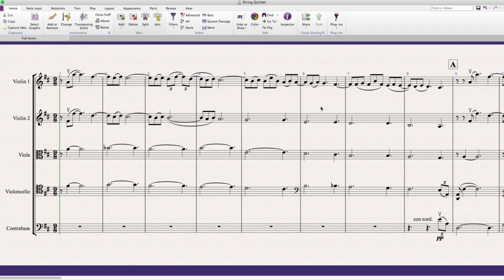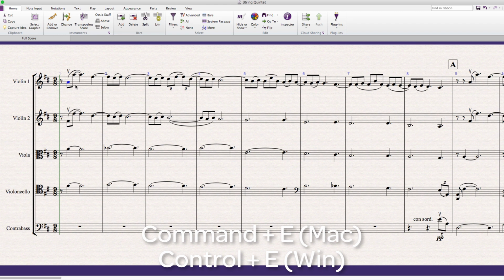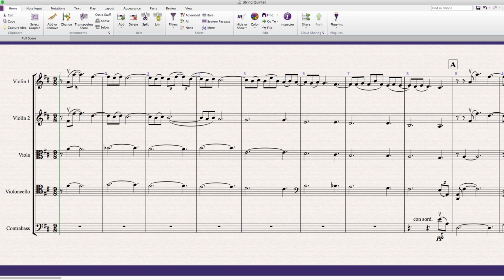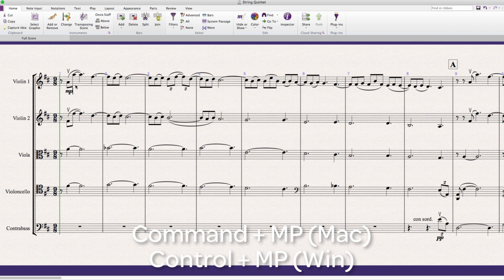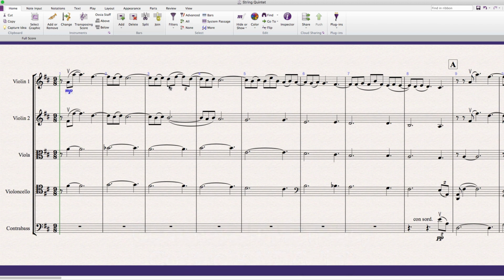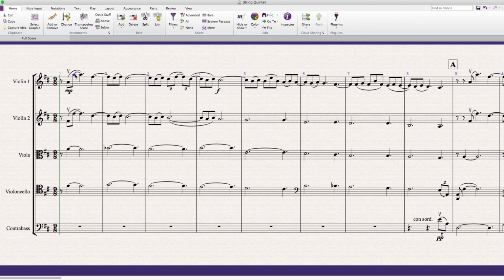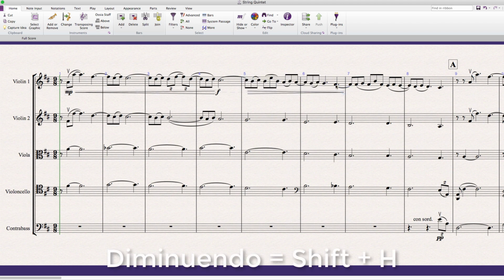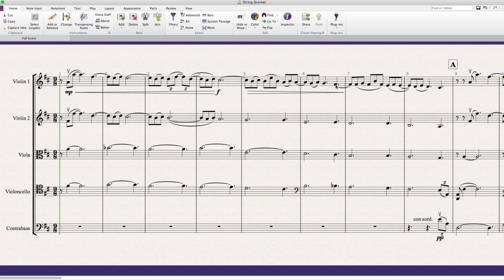Sibelius Tips & Tricks: Adding Expression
In this video, Avid's Drew Parsons takes you through the process of adding expression to your scores in Sibelius.